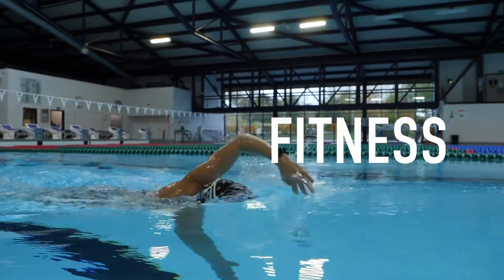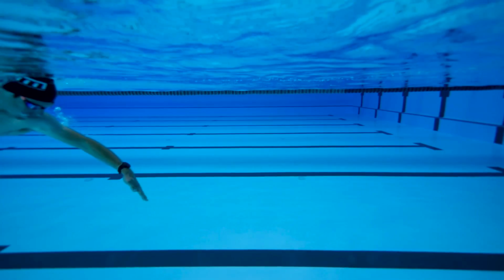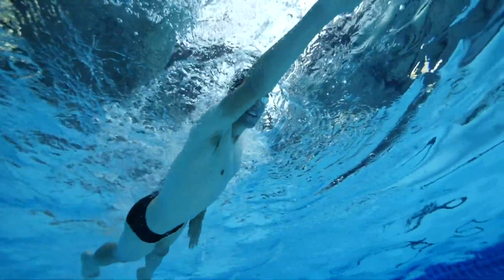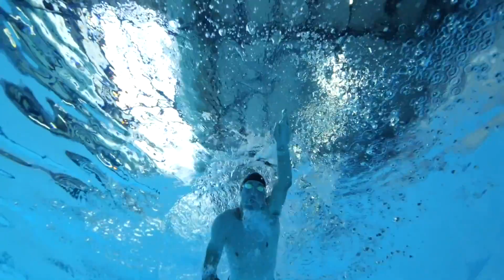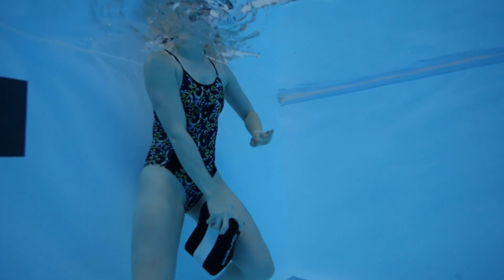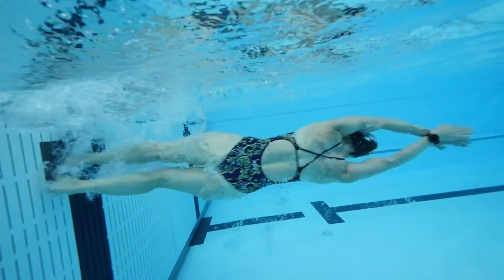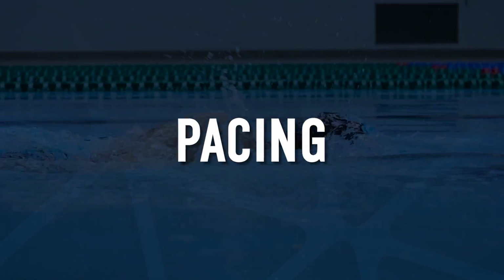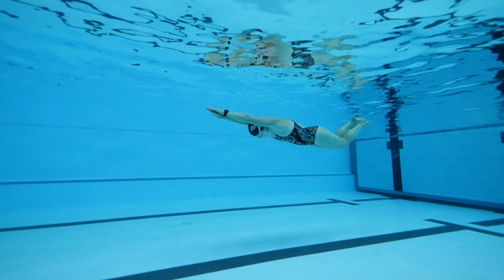How To Swim Further | Increase Your Swimming Distance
Whether you want to increase the distance you can cover in a training swim or it’s a race-specific goal you want to step up to we’re here for you. Let’s take a look at all the aspects required to increase your swim distance!

There are so many benefits to swimming so it’s understandable if you want to be able to do it for longer and swim further in one go. Whether you want to increase the distance you can cover in a training swim or it’s a race-specific distance you want to step up to we’re here for you.

Let’s take a look at all the aspects required to increase your swim distance!

📹 10 Things Only Swimmers Will Understand!

ES_Carpet - Dylan Sitts
ES_Gogaga - Giants' Nest